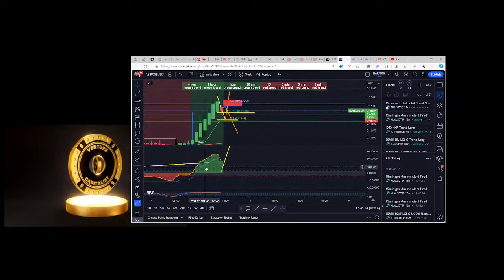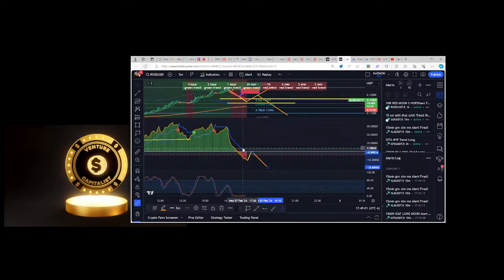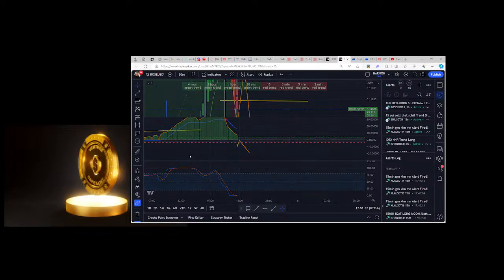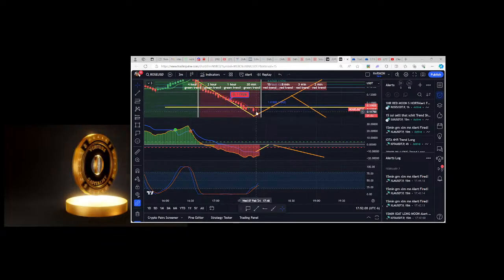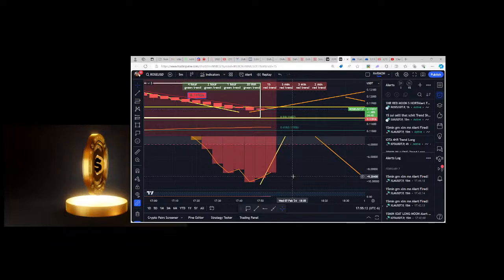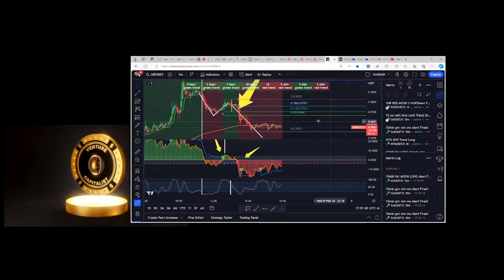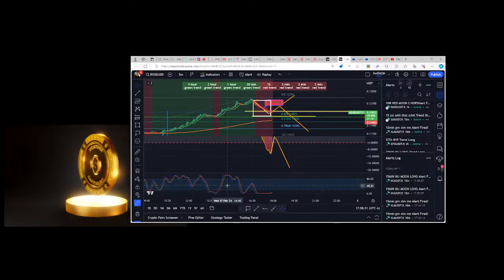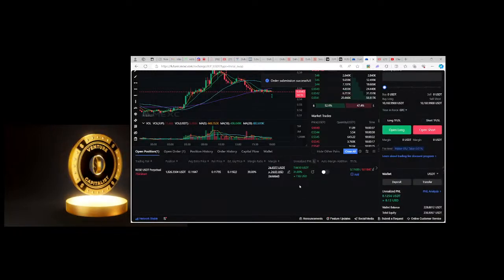PRE 15MIN SHORT AFTER PUMP